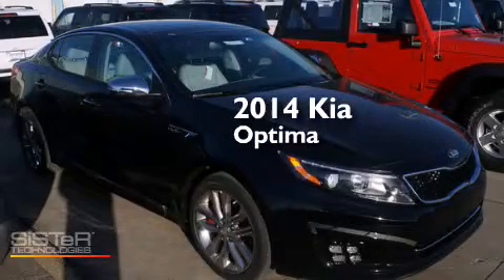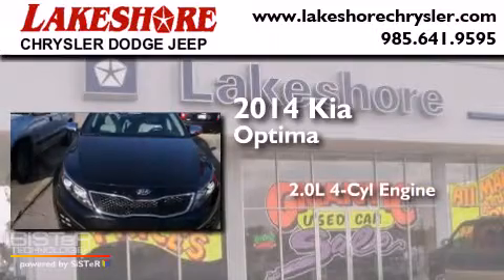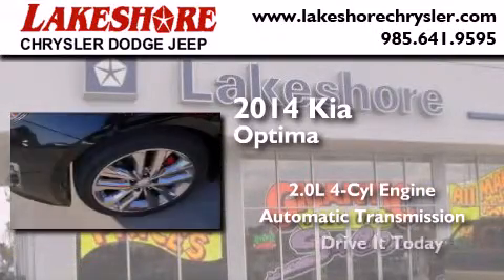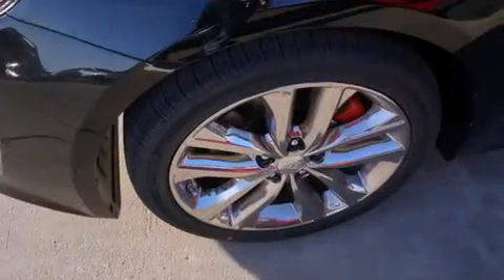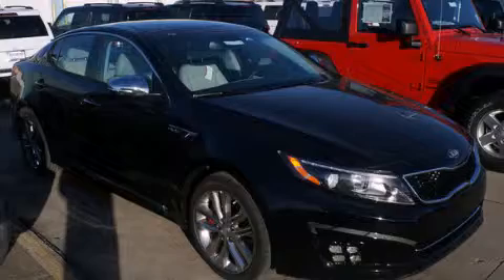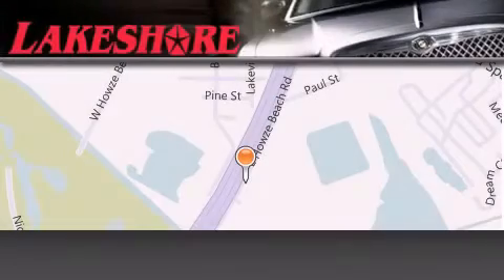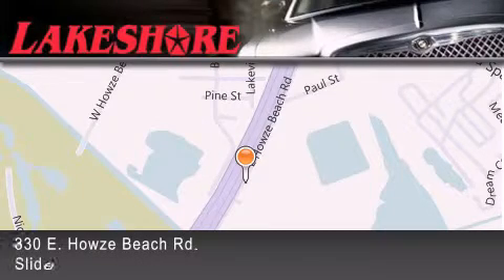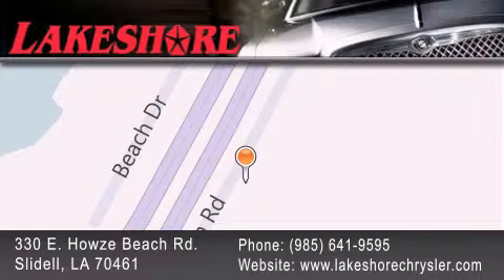2014 Kia Optima Slidell LA 70461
Year : 2014
 Make : Kia
 Model : Optima
 Engine : 2.0L 4Cyl
 Trans . : Automatic
 Exterior : Black
 Miles : 10
 Interior : Gray
 Stock : K22954

 330 E. Howze Beach Road

 2014 Kia Optima Slidell LA